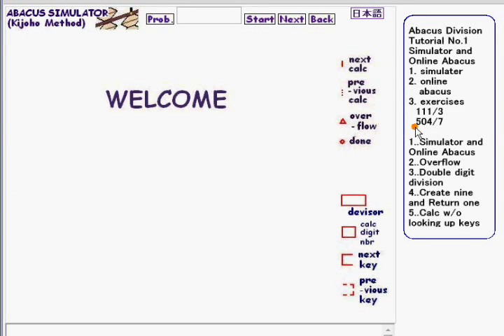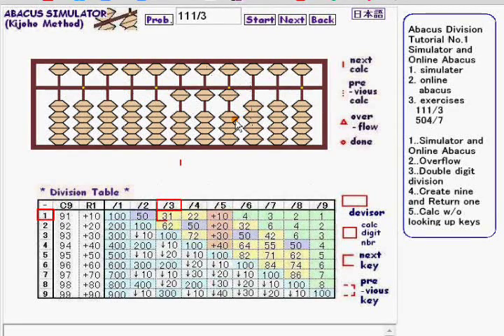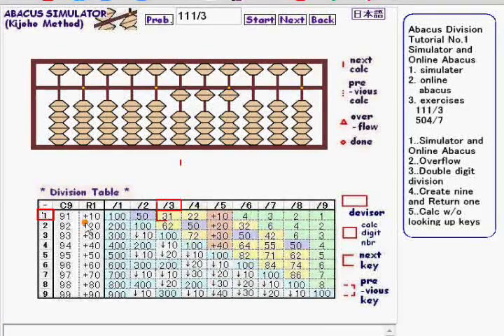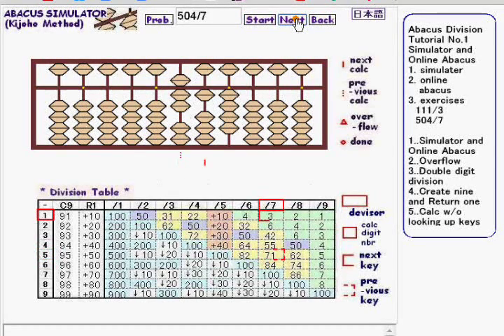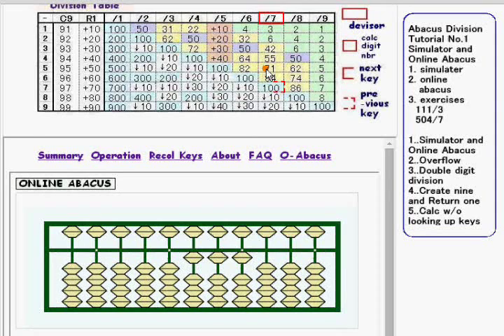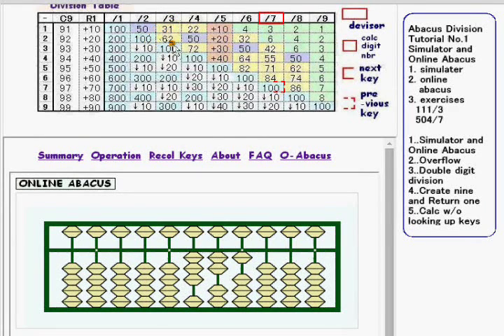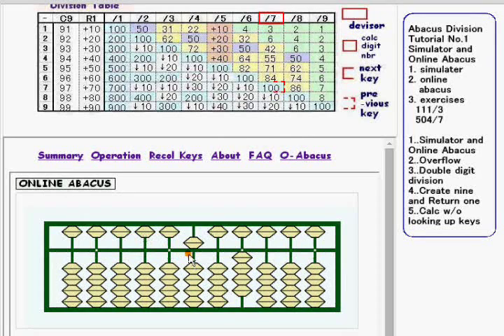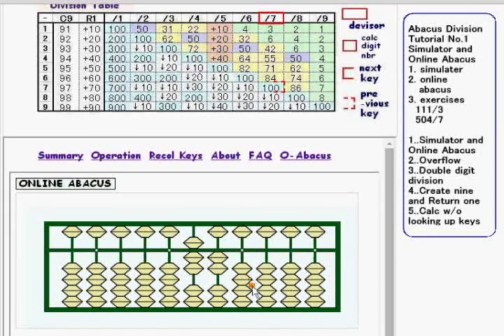Tutorial for Abacus division method 1 old /7 basic division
Modern method (aka Shojoho) as well as Classic method (aka Kijoho) is covered this time. Online abacus is also available there.  Subscription is welcome.